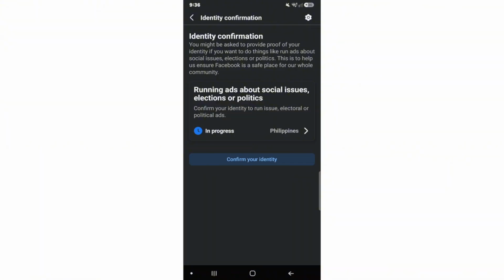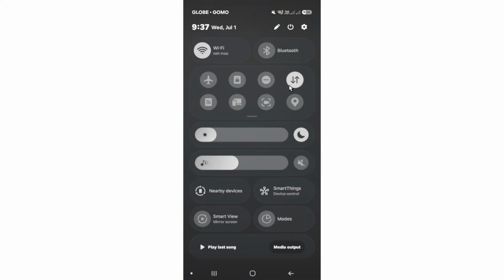How To Fix Facebook Identity Confirmation Failed (Full Guide 2026)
How To Fix Facebook Identity Confirmation Failed

In this video, I will show you how to fix Facebook Identity Confirmation Failed. If Facebook cannot verify your identity, rejects your identity confirmation, or repeatedly asks you to verify your account, this guide will help you troubleshoot the problem. Identity confirmation failures can occur due to incorrect account information, unsupported identification documents, blurry ID photos, account security reviews, or temporary Facebook server issues. This step-by-step tutorial covers several methods to complete Facebook identity verification successfully and regain access to your account.

00:00 Introduction
00:10 Fix Facebook Identity Confirmation Failed